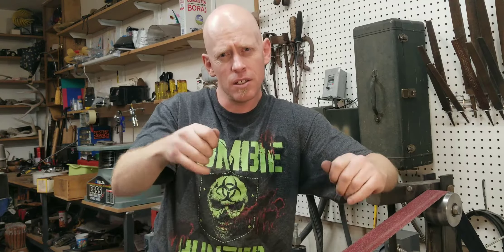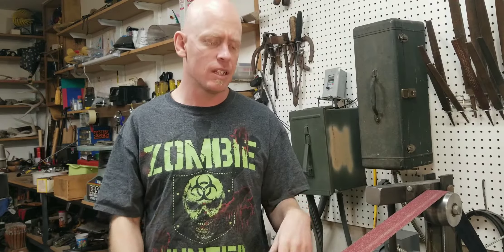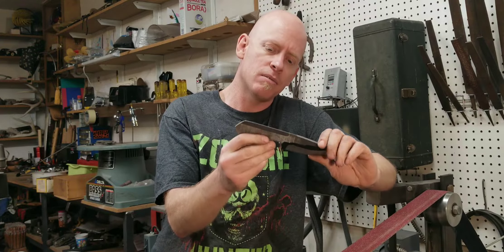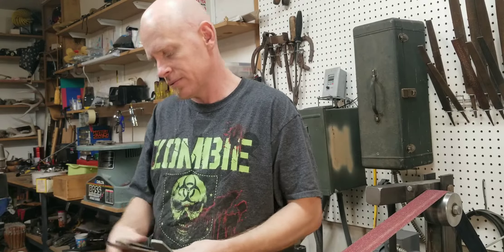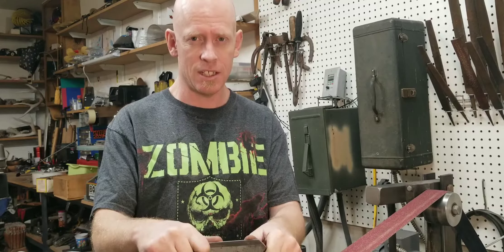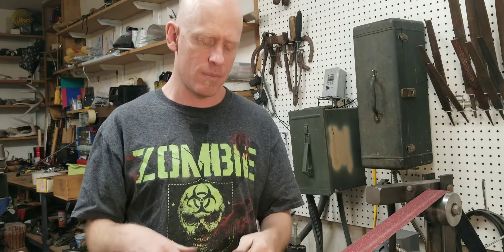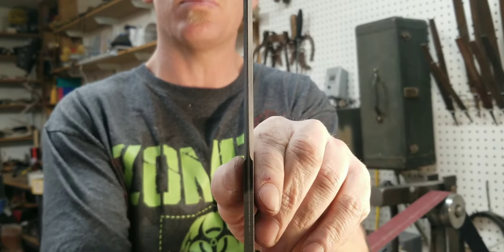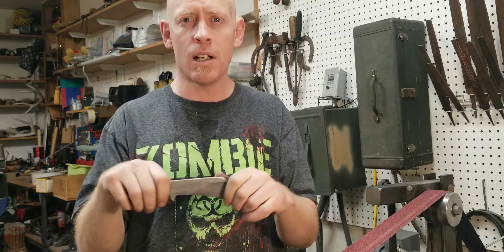Free hand grinding update.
Yep, this is a quick up date of my progress learning to free hand grind knife bevels.